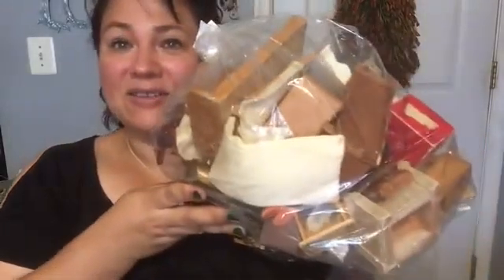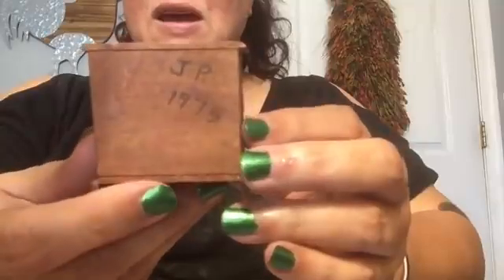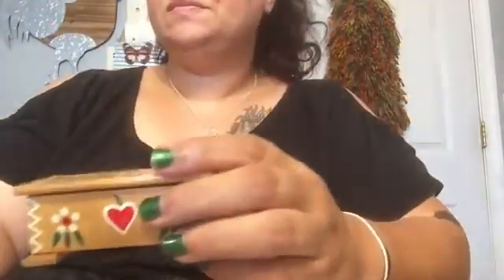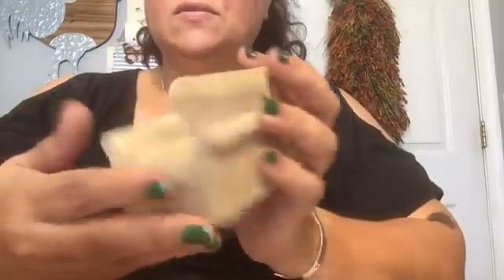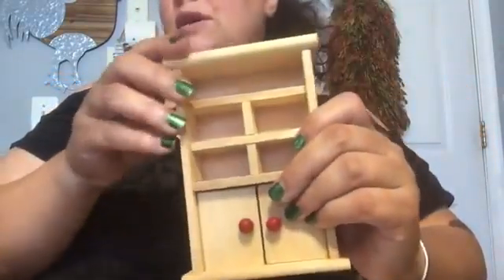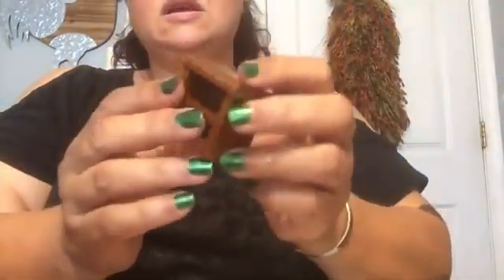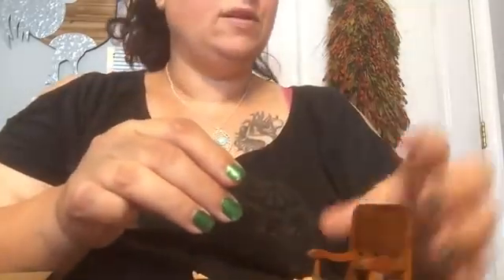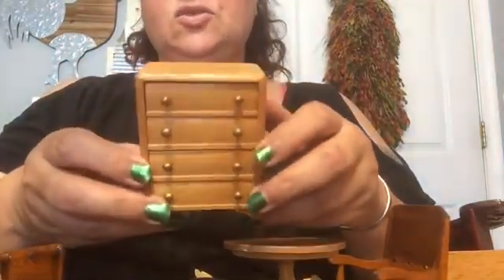Dollhouse Furniture 1:12 Scale Thrift Store Haul (From the Vault)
Amazing dollhouse miniature finds from the thrift store. This one was alot of fun! I had this video pulled from the vault. Please enjoy.

Like to Send PR Package or Friend Mail